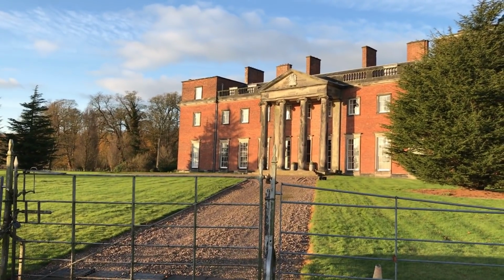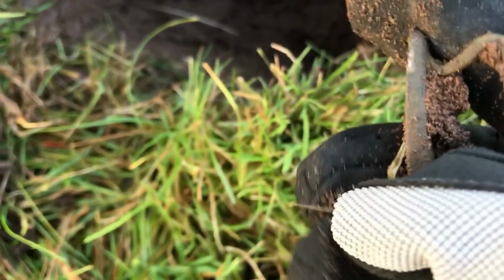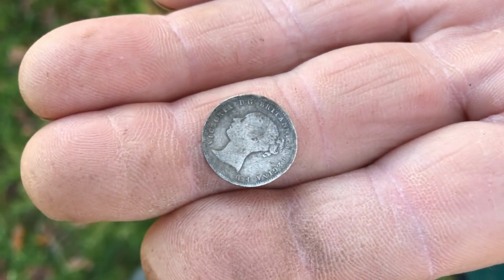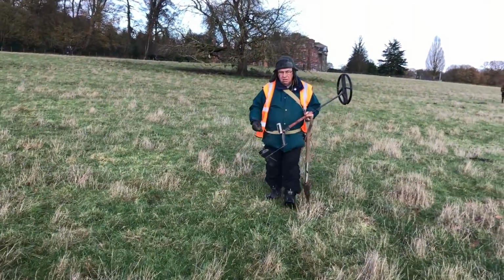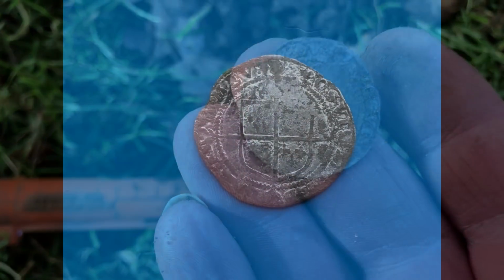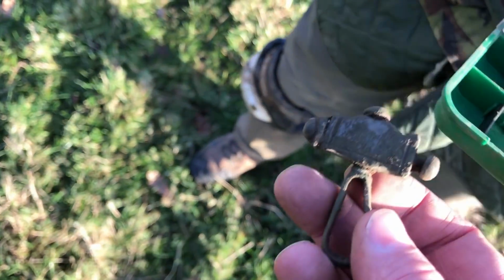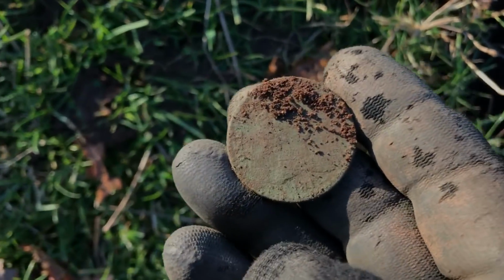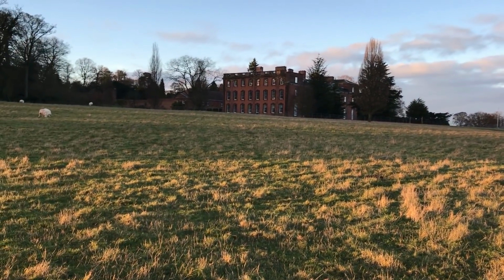AMAZING FINDS DETECTING AN ANCIENT MANOR HOUSE SITE. METAL DETECTING STAFFORDSHIRE ENGLAND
Some stunning finds again from our ancient manor site from a rally organised by Boo.

Well done to him for getting it all together and organised by the land owner.

Chillington Hall in Staffordshire has belonged to the Giffard family since the 12th Century. The Georgian hall that stands there now is the 4th hall to be built on the site.

I hope you enjoy the finds that came up on the day. Roman, hammered coins and early milled coins. I tried my best to get round and film everyones finds in between doing some detecting myself, but will have missed some.

All the best, Rich